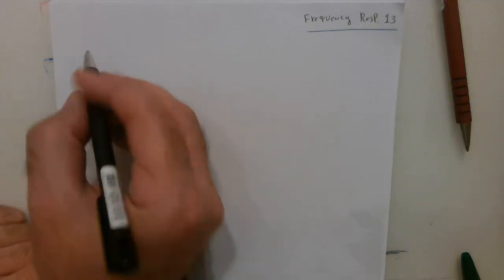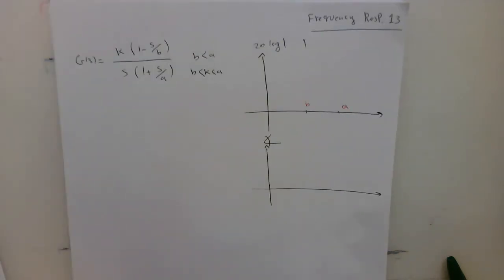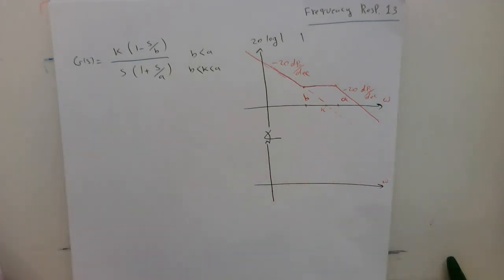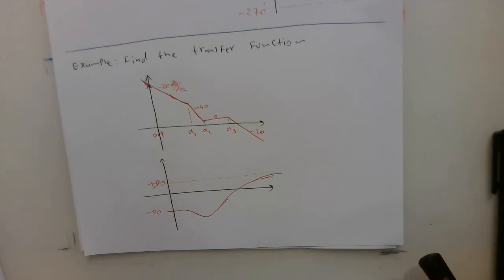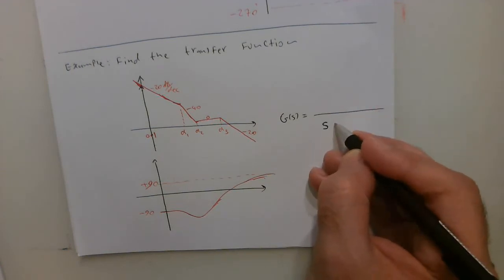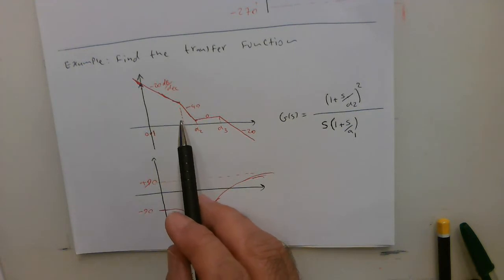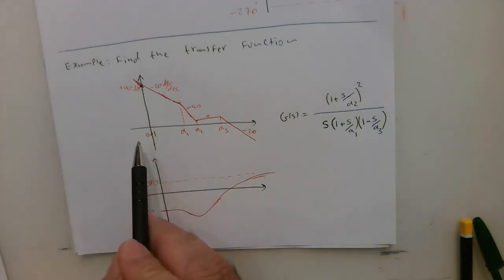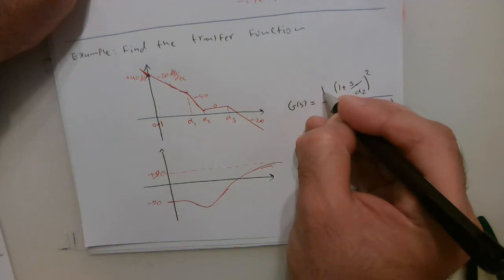Bode Diagram Part4